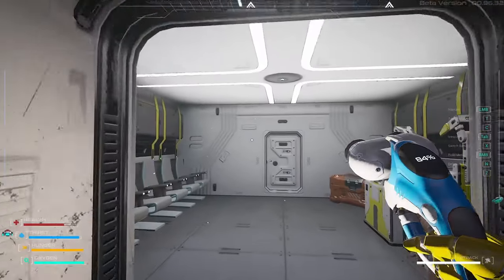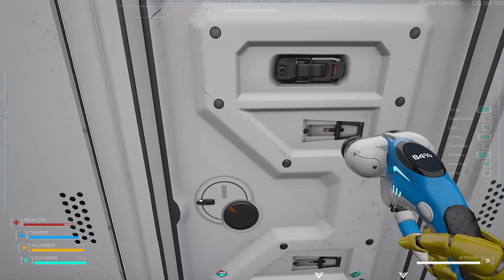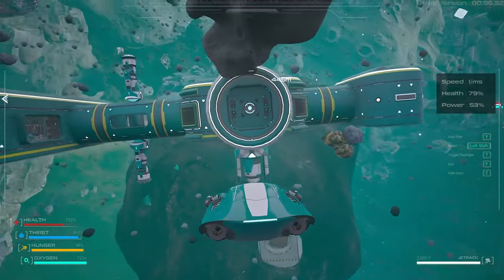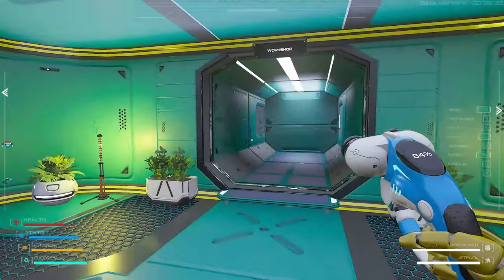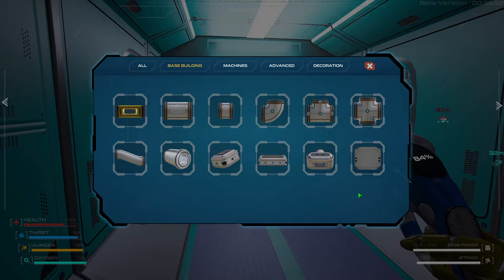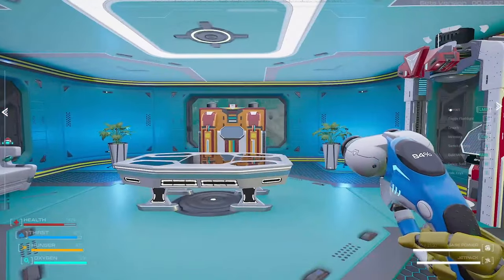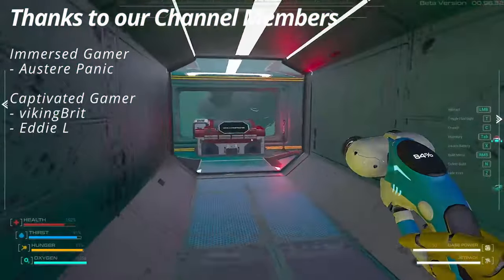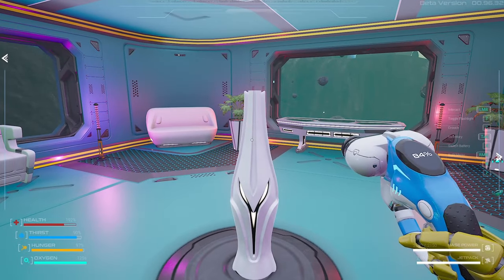Astrometica Prologue - I know a little secret - 01 - Attention SPOILER ahead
Attention - This is a spoiler.
If you don't want to know this secret and you want to find-it out yourself then DON'T watch this video.
Nevertheless, if you watch-it and you like-it consider pushing some buttons.
B.I.G.